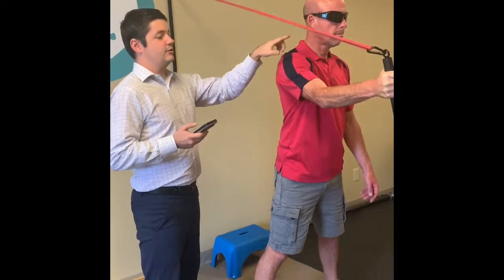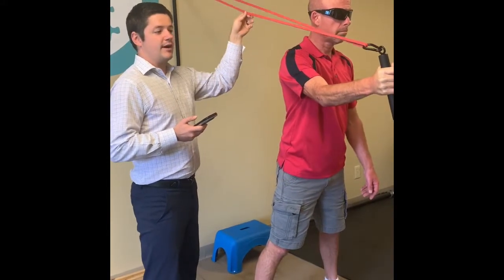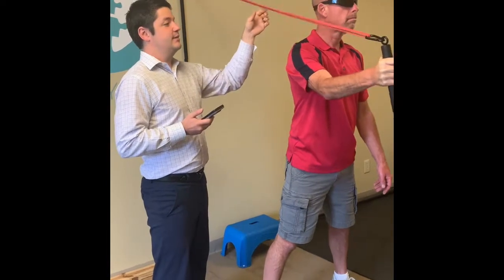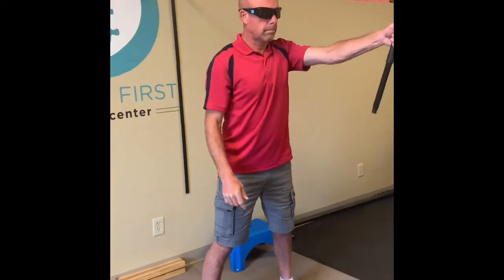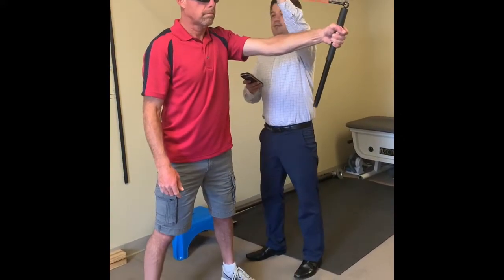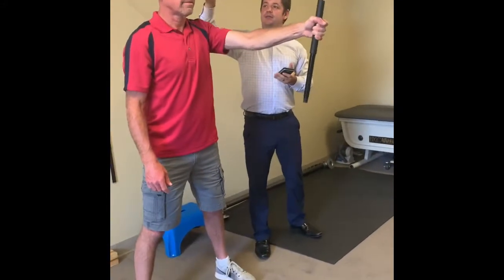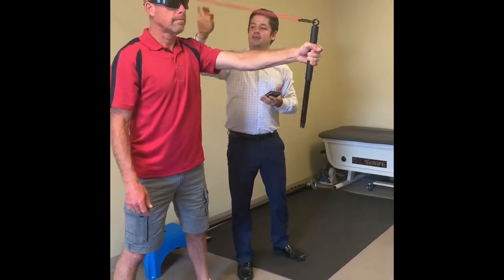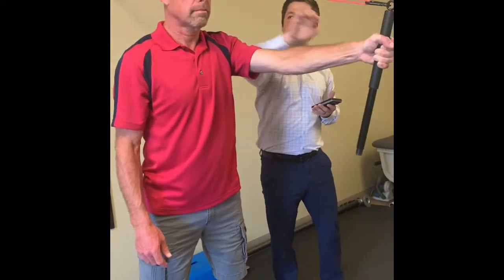Stroboscopic Therapy for tennis Elbow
Using strobe Goggles for treatment of lateral epicondylitis more commonly know as tennis elbow. Dr. Kelly Duffner in Cincinnati, Ohio.